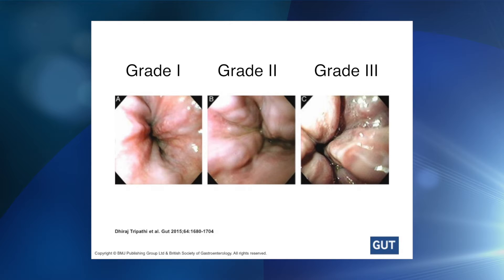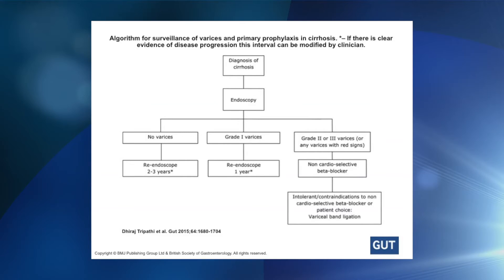Adrian Stanley Variceal Bleeding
Focussed clinical update on variceal bleeding with Dr Adrian Stanley, co-author of the 2015 BSG Guidelines.
This video, although older than 5 years, still contains valid and up-to-date information based on currently used guidelines.
We are planning an update in the next 12-18 months when we will expect outcomes of large clinical trails to be available.

In the mean time please follow the link below for current BSG recommendations: